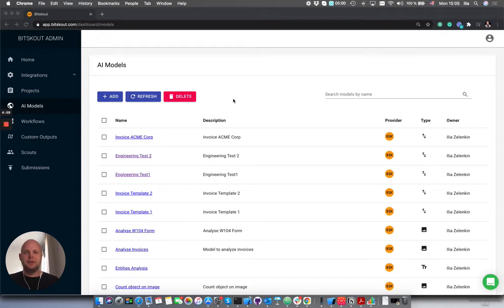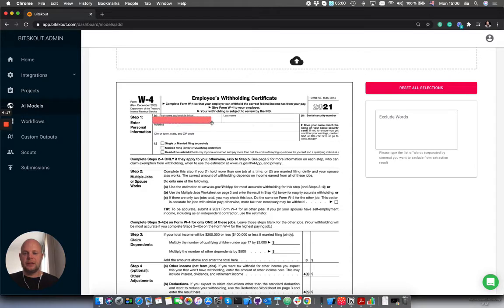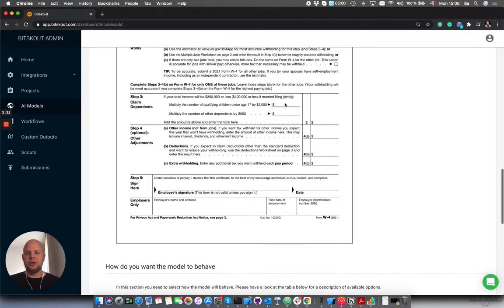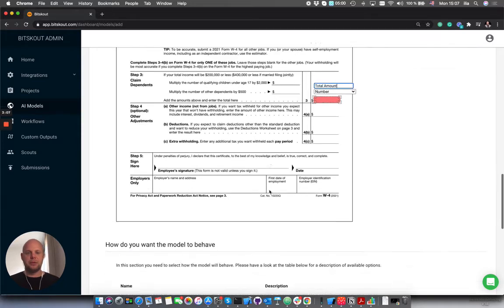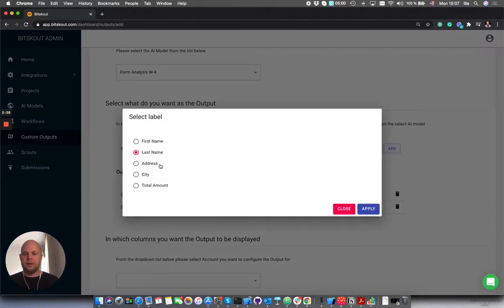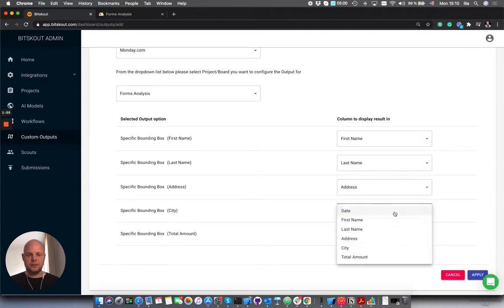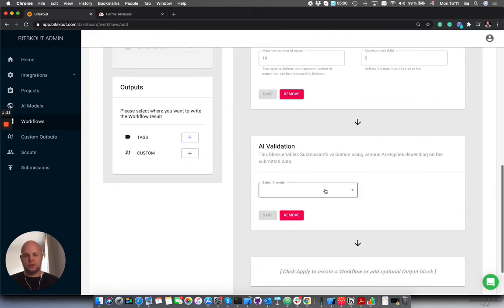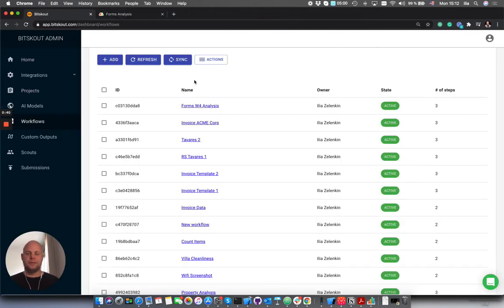Creating A.I. Model to Analyse Forms (W-4) with Bitskout